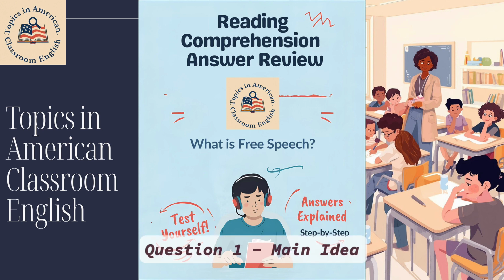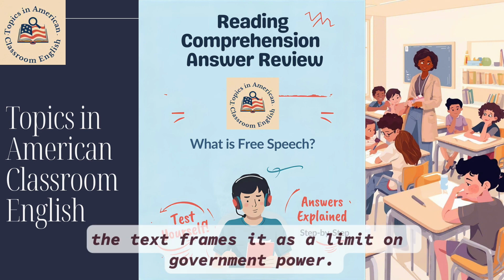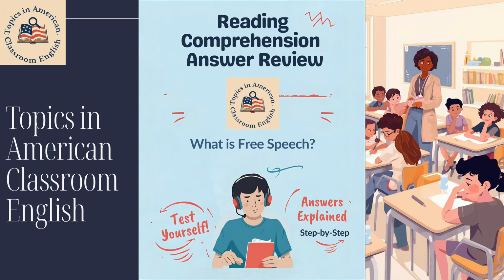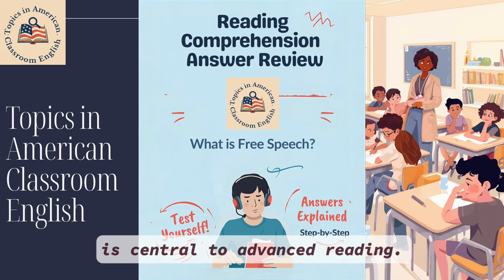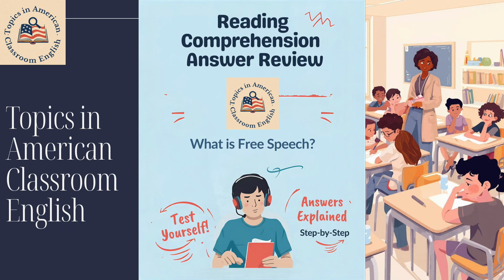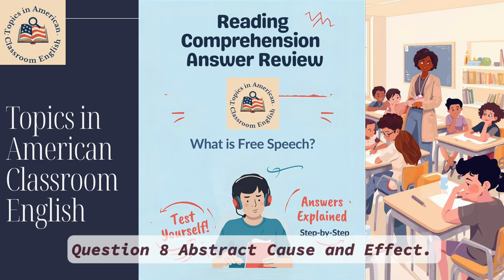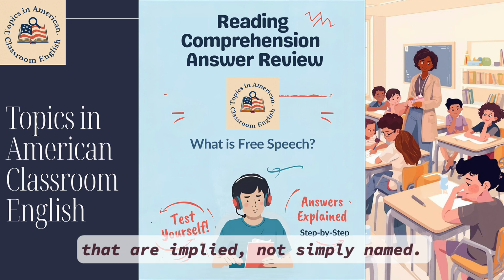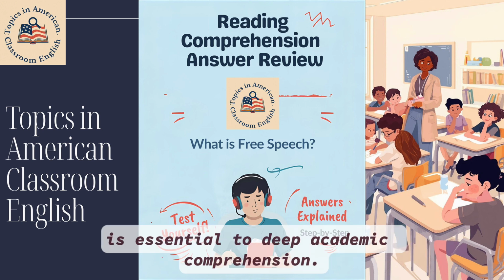What Is Free Speech? | Reading Comprehension Answer Review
Full textbook passage + Reading Comprehension Test are available at the link above.

This video is part of our academic answer review series based on the lesson:

What Is Free Speech? — Building a Constitutional Right Step by Step

In this clip, the teacher reviews selected answers from the Reading Comprehension Test and explains how strong readers analyze academic civics texts.

This video supports:
• Academic reading comprehension
• Test-style question analysis
• Honors-level thinking skills
• High-school academic English

Watch the full lesson for:
• Complete textbook reading
• Full listening version
• All discussion questions
• Full answer review

Topics in American Classroom English transforms global issues and academic subjects into structured classroom-style learning experiences.

Learn English.
Think Deeper.
See the World More Clearly.